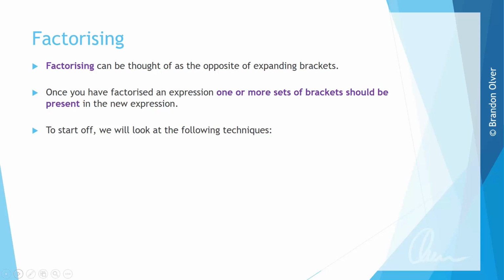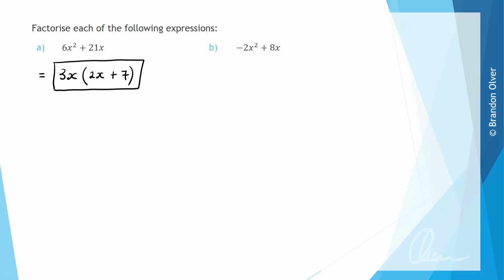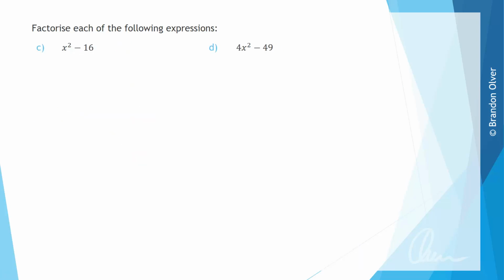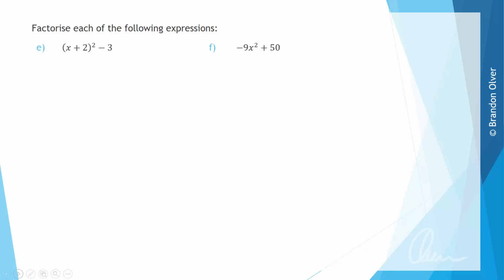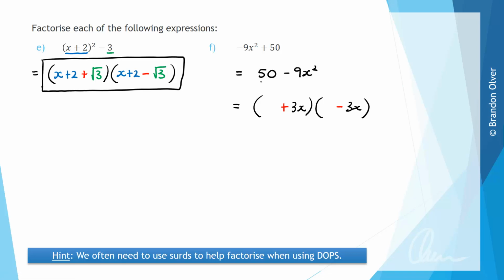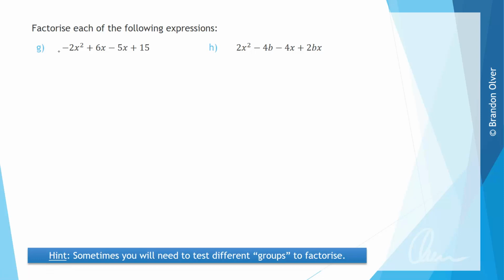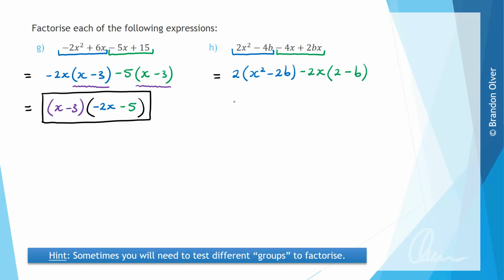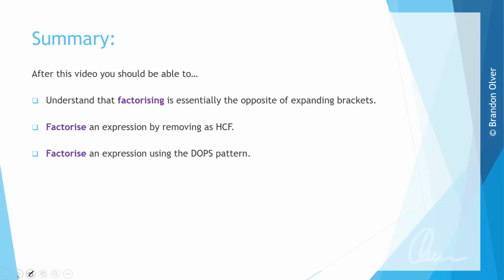Quadratic Algebra - Factorising: basics [Yr10]